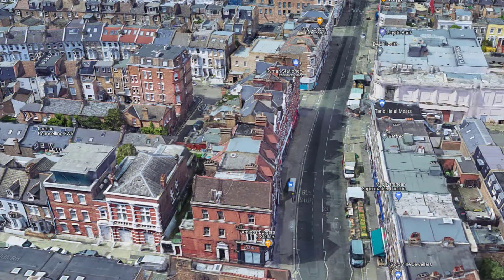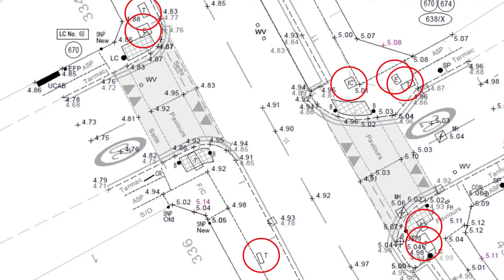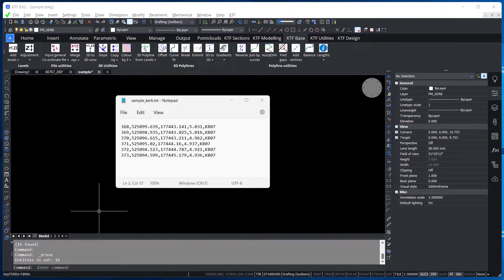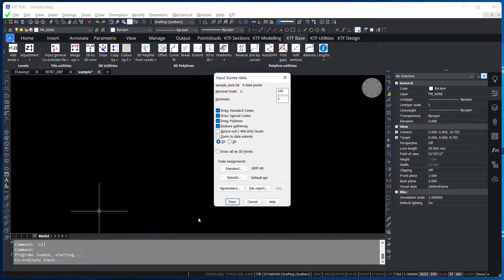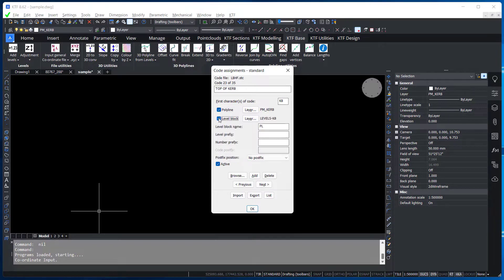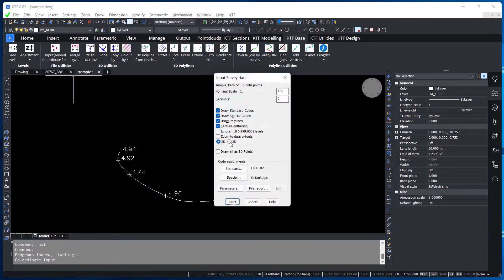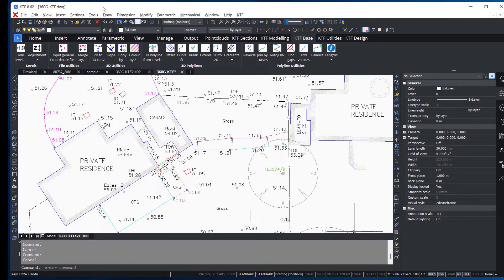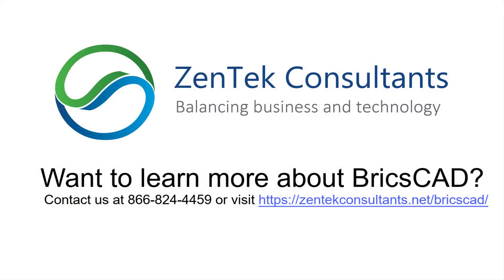BricsCAD - Land Survey: Site Survey to CAD Deliverables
Create an accurate CAD deliverable using BricsCAD Pro and Key Terra Firma. This combination provides an easy and powerful way to import site survey data.

 - Fully customisable survey features
 - Easily import field data
 - Quickly produce an accurate CAD deliverable